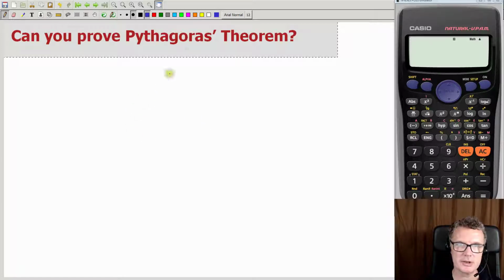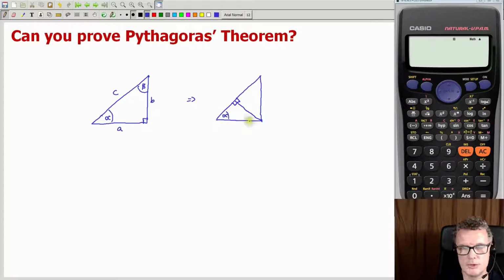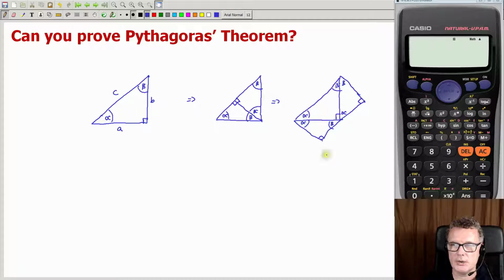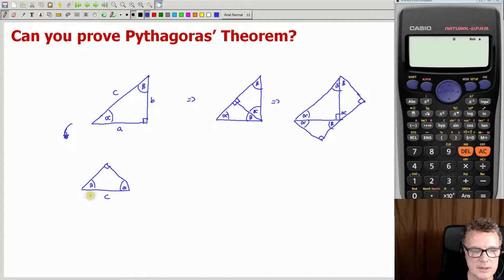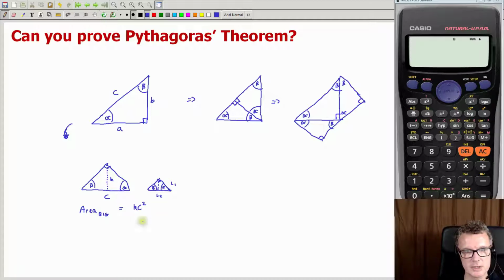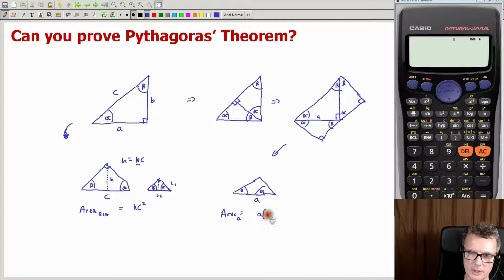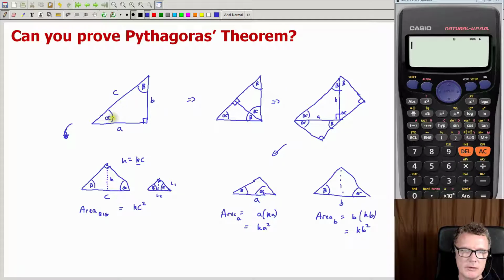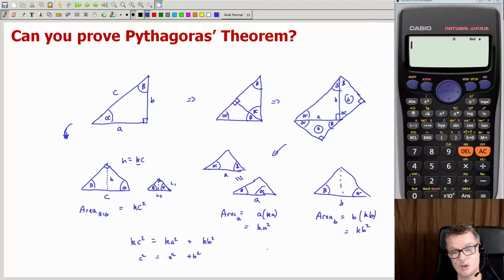Lectorial 1 - Q6 - Einsteins Proof of Pythagoras